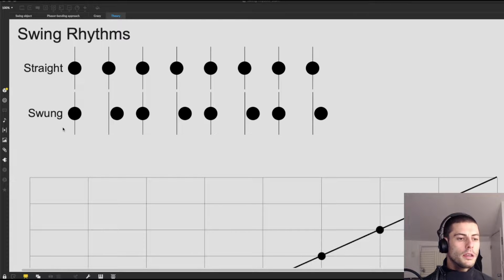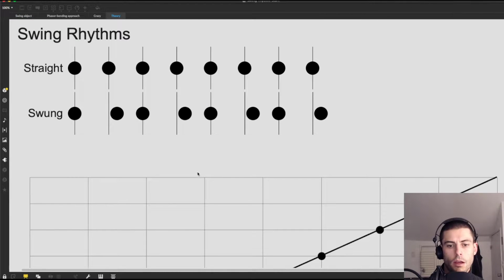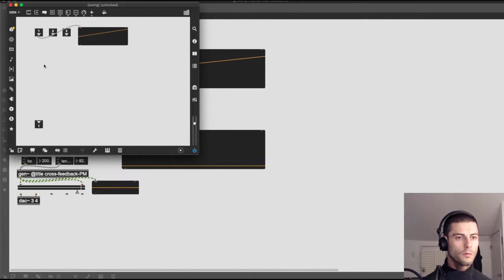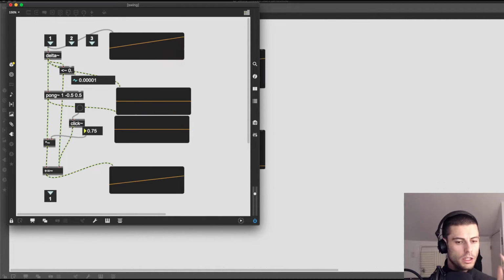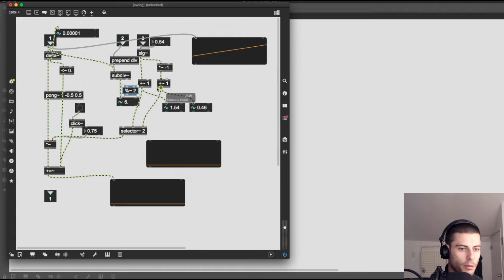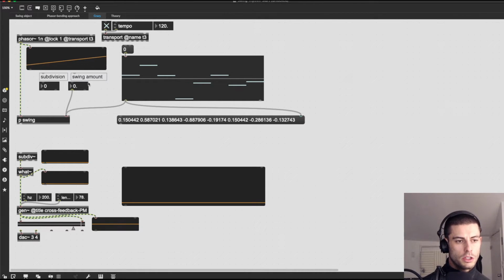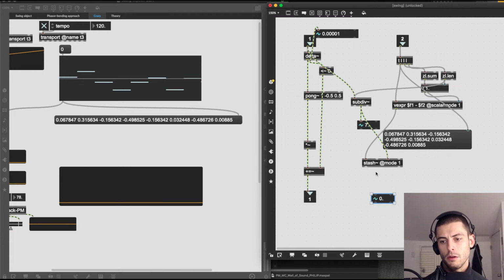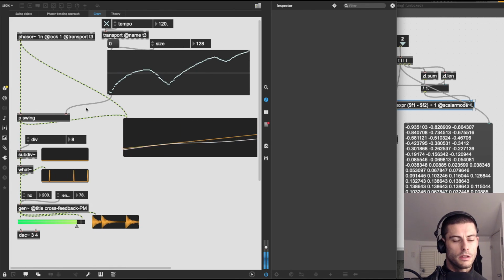Swing Rhythms in Max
Today we're kinking and warping ramp signals to create swing rhythms in Max. We start off with some classic swing examples, then get into something weirder...

TOC
00:00 Theory: Intro
00:54 Patching swing with swing~
03:20 Theory: Kinking a phasor
05:18 Kinking the phasor
14:14 Crazy clock modulation with multislider